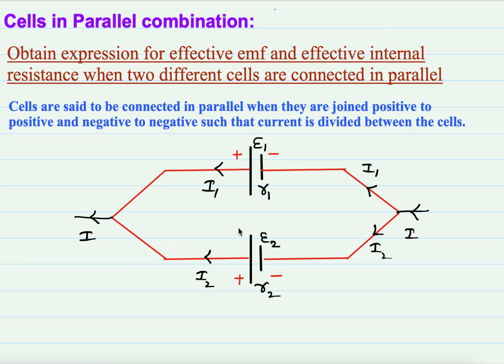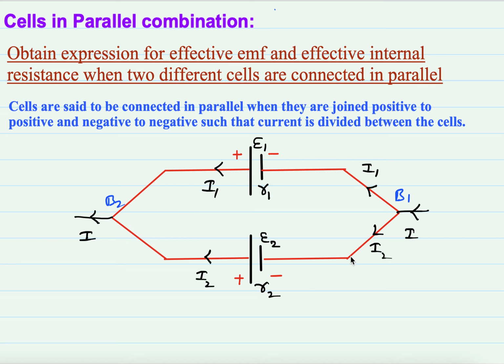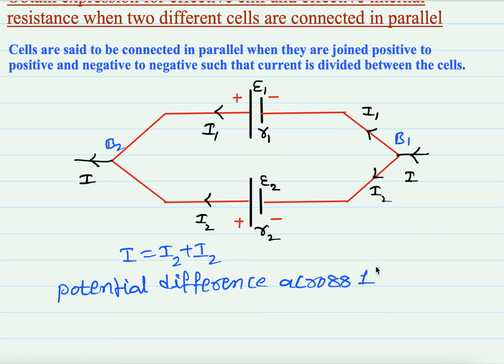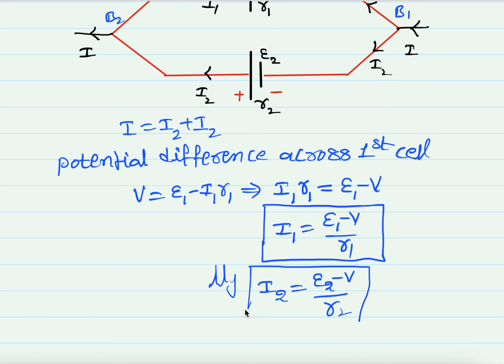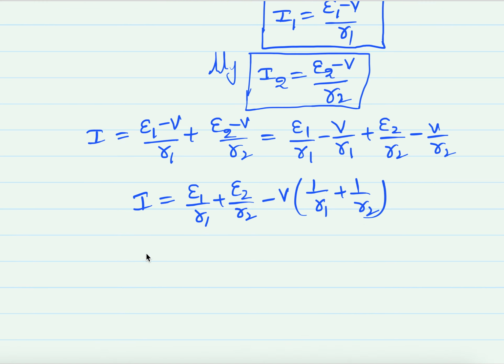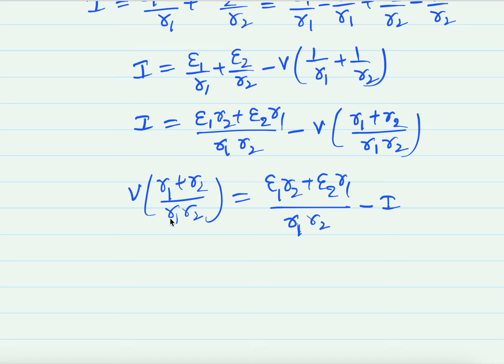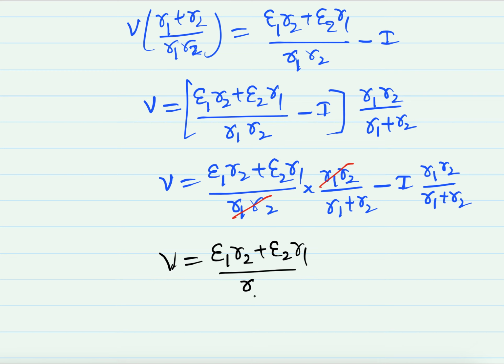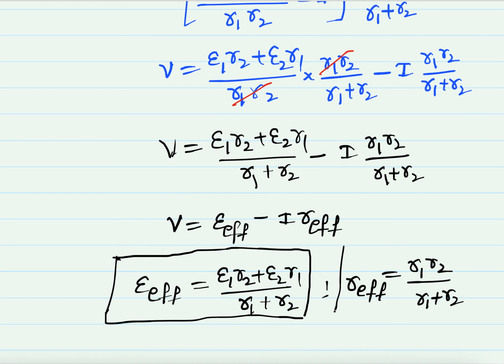Cells in Parallel Combination